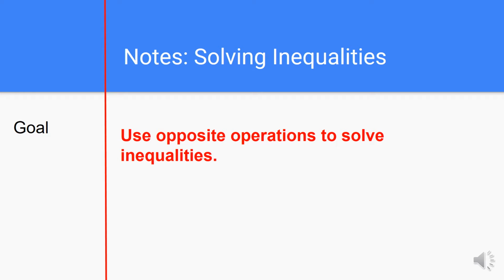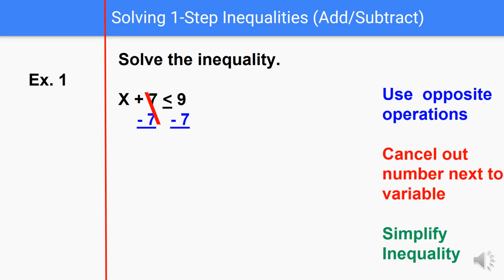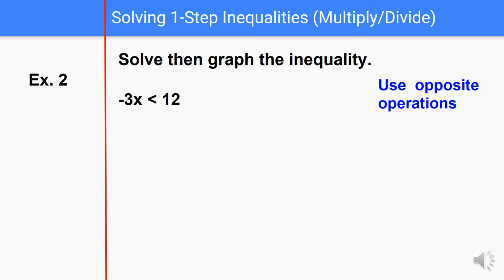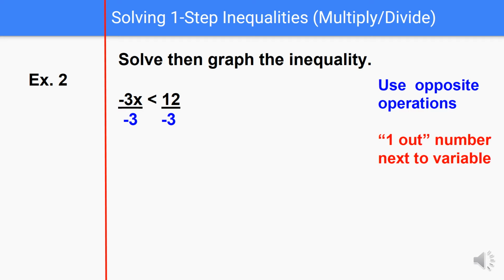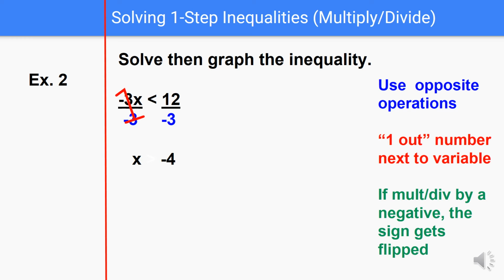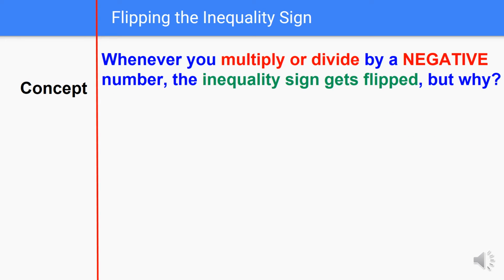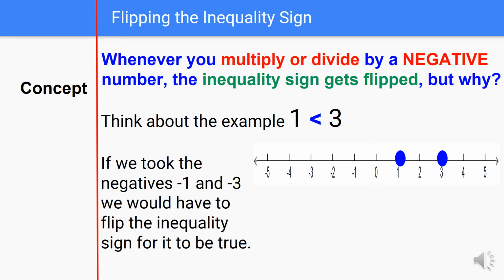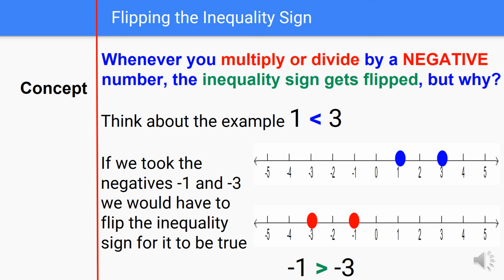Solving 1-Step Inequalities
Step by step explanations for solving 1-step inequalities, 1 example for addition/subtraction, and 1 example for multiplication/division with a special surprise...